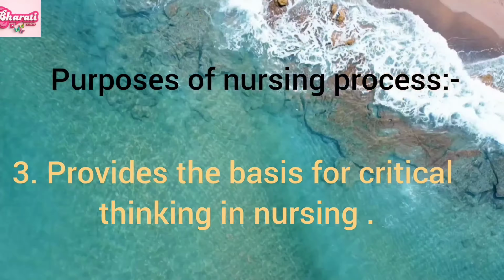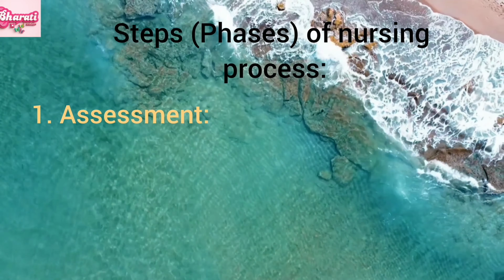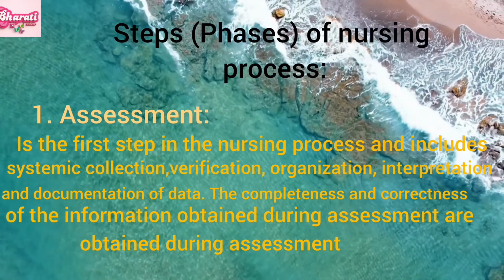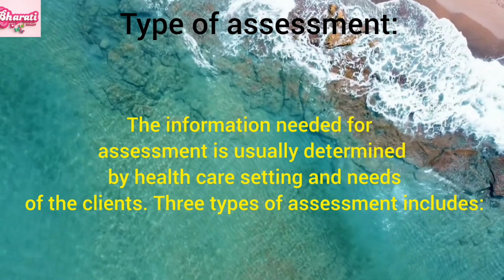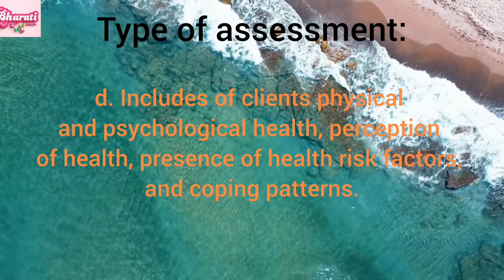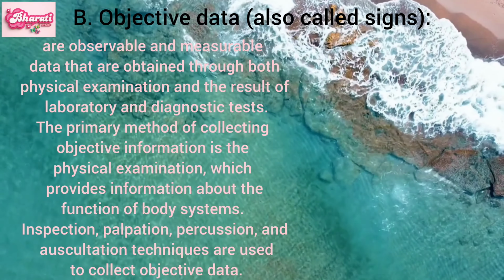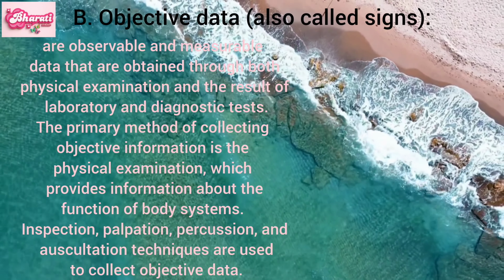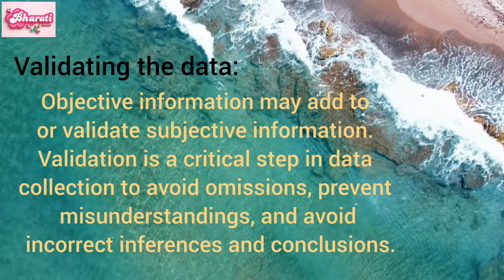Nursing Process Explained: A Step-By-Step Guide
Learn the nursing process with this comprehensive step-by-step guide, designed to help nursing students and professionals understand the fundamentals of nursing care. The nursing process is a systematic approach to providing high-quality patient care, and it involves five key steps: assessment, diagnosis, planning, implementation, and evaluation. In this video, we'll break down each step of the nursing process, providing examples and explanations to help you master this essential nursing skill. Whether you're a nursing student looking to improve your understanding of the nursing process or a seasoned nurse seeking a refresher, this video is perfect for you. With its clear and concise explanations, this guide is an invaluable resource for anyone looking to provide exceptional patient care. By following the nursing process, you'll be able to deliver personalized, effective, and compassionate care to your patients, making a positive impact on their health and well-being.